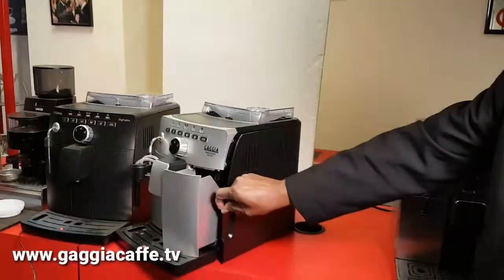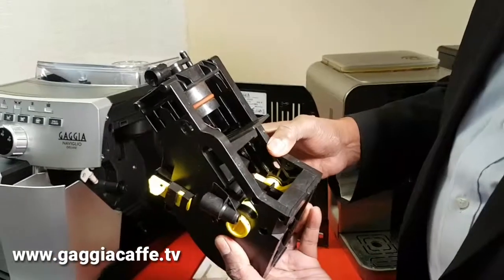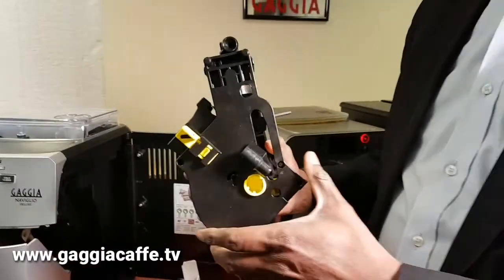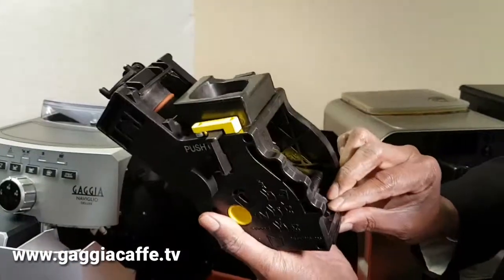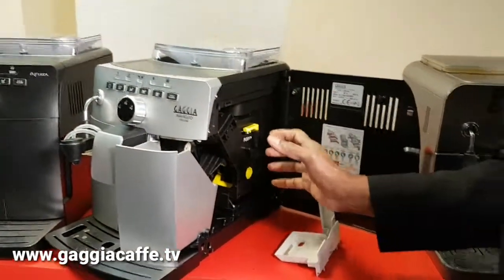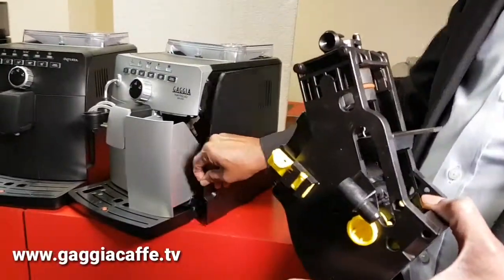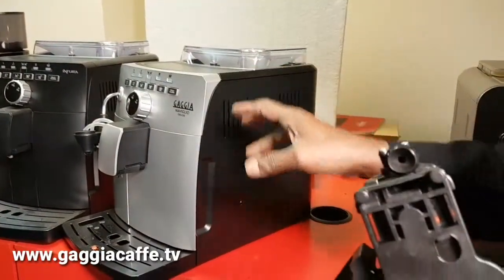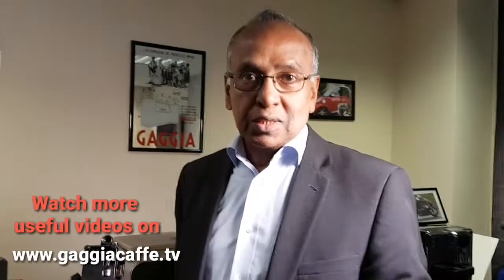Gaggia Brewing Units - Gaggia Caffe TV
Resetting a Gaggia Brewing unit